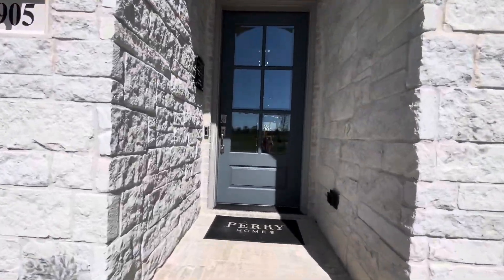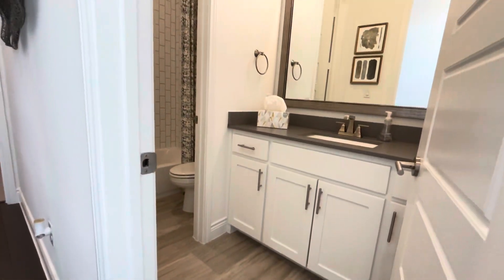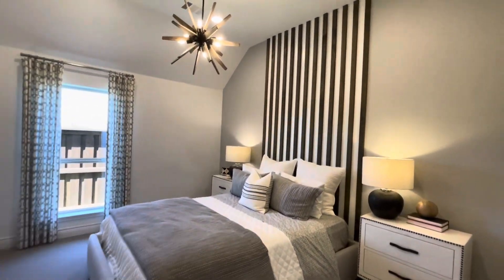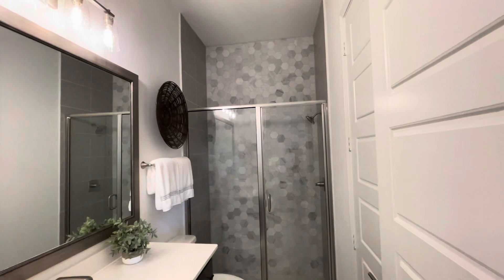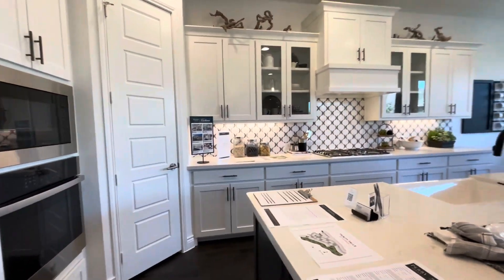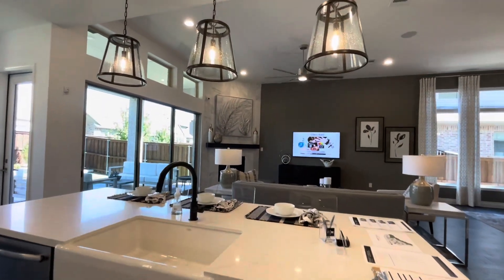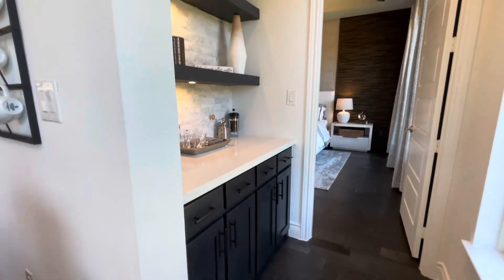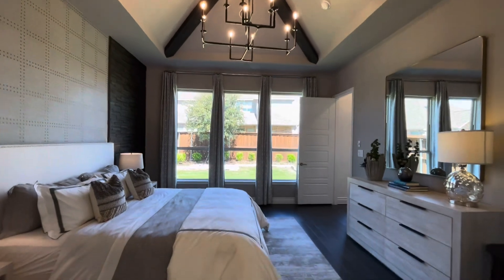Touring Perry Homes in Trinity Falls, McKinney Texas / Luxury Model Home $ $30K Incentive!